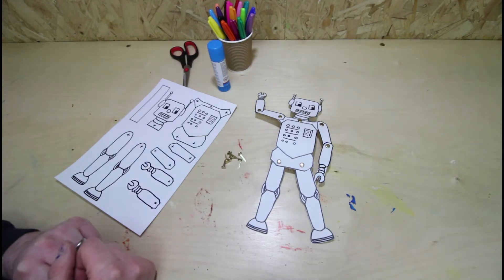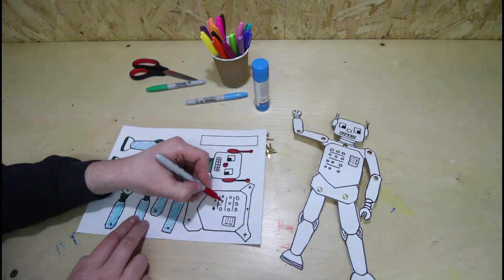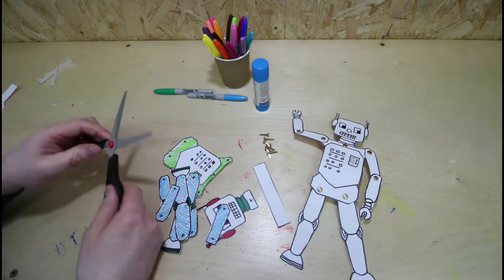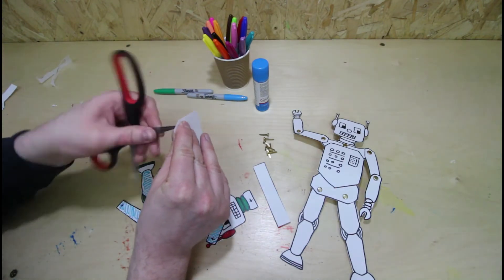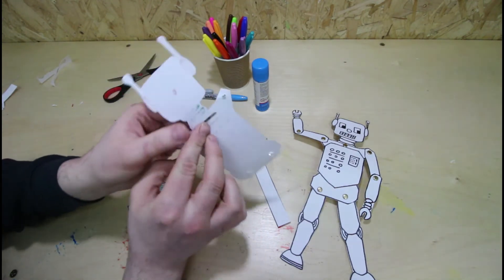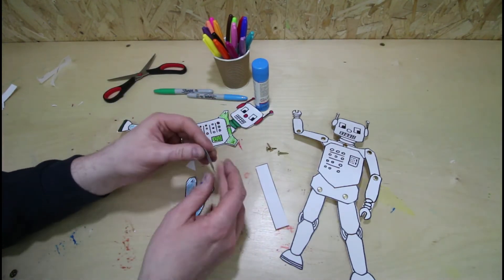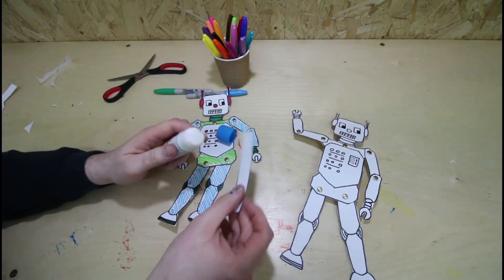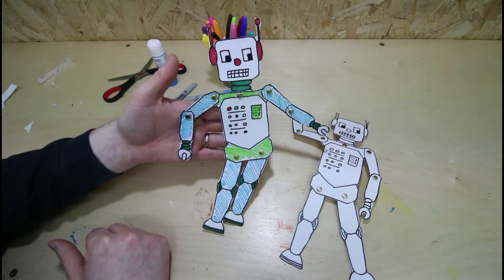Making a split pin robot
Learn to make a paper robot using split pins